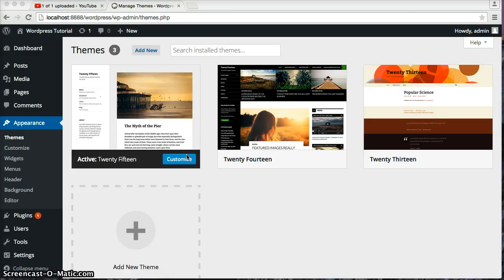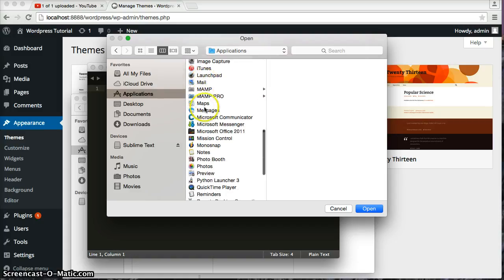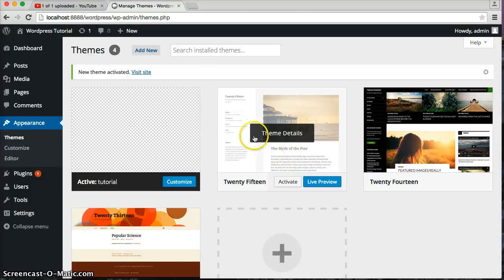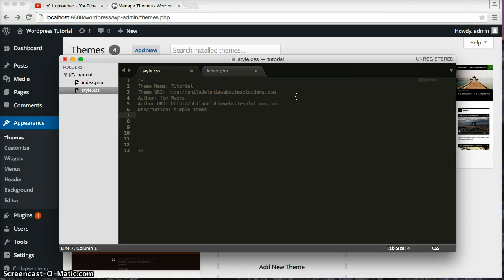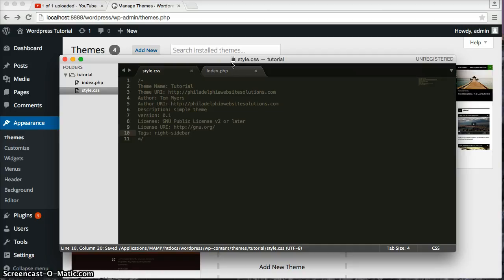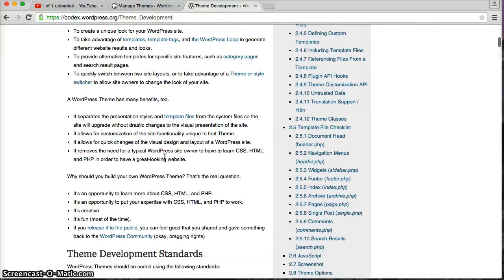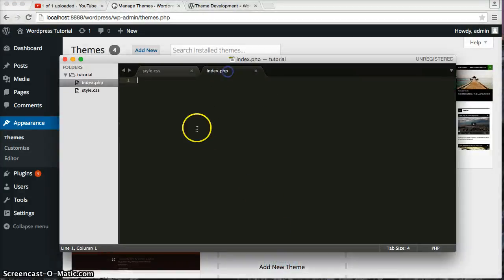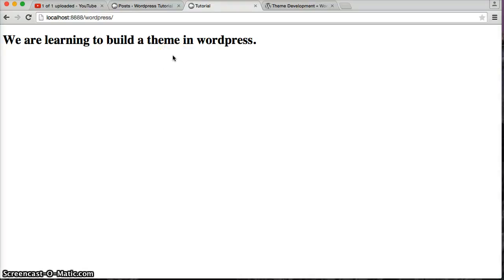Wordpress Development Tutorial: 1 Basic File Set Up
In this Wordpress Development Tutorial we set up two basic files that we will need to build a theme.  We create style.css and index.php and we turn our theme on to check it out.